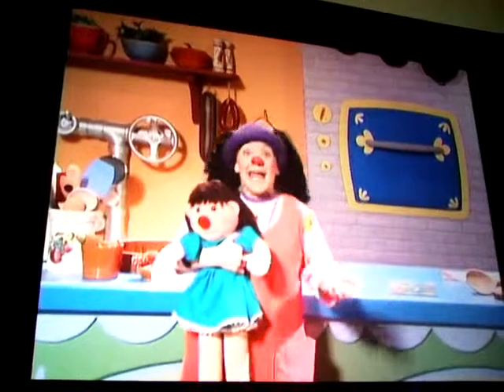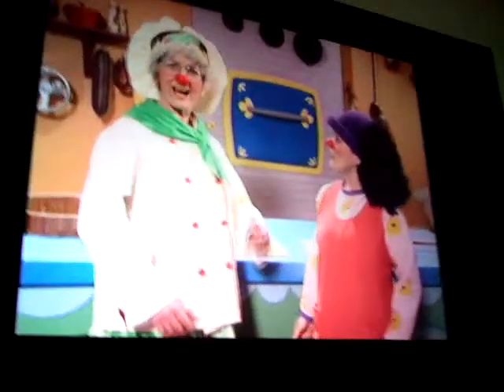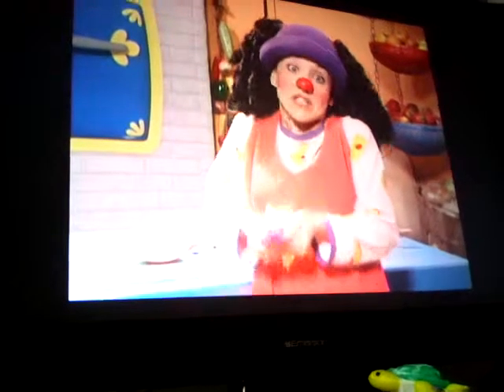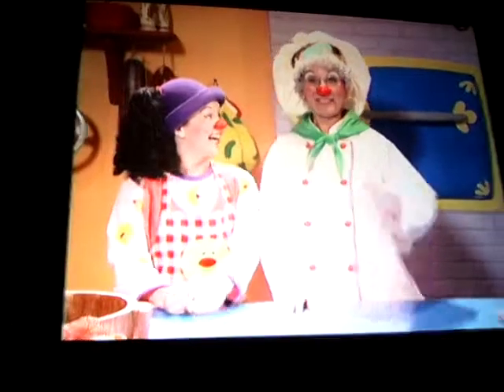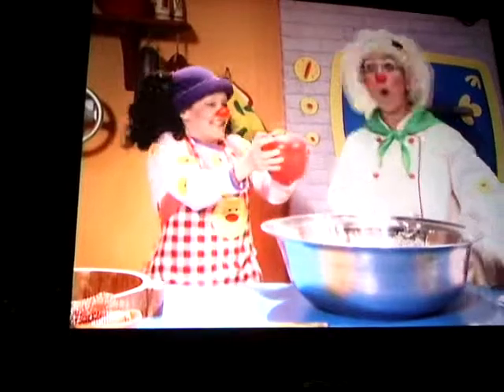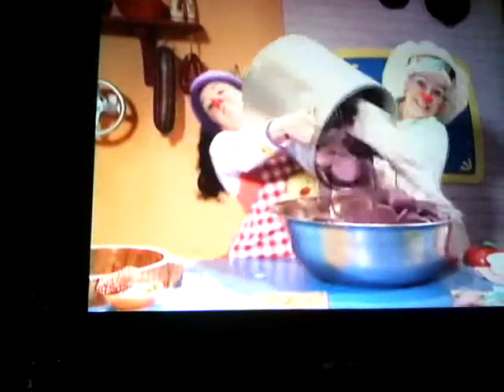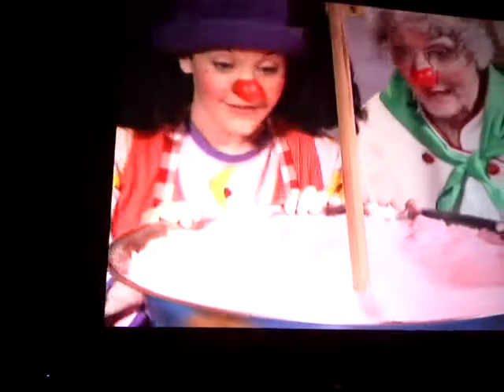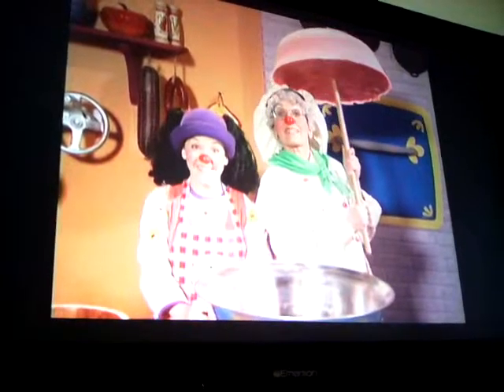Upside down umbrella